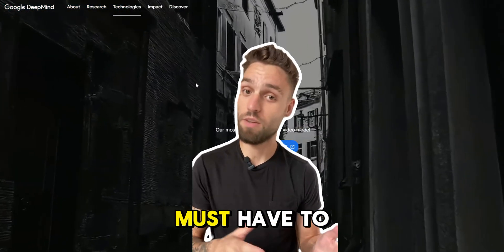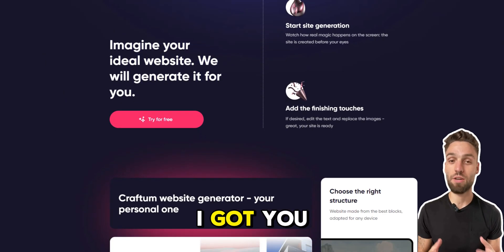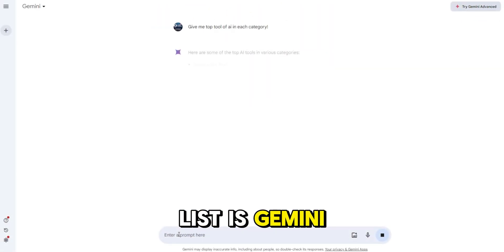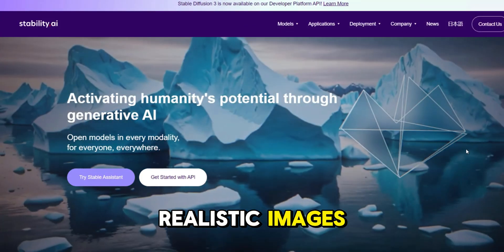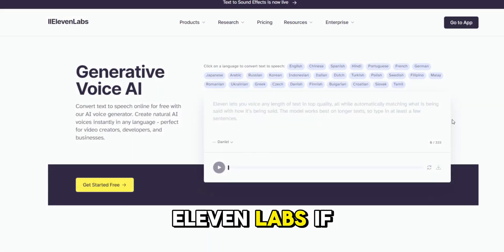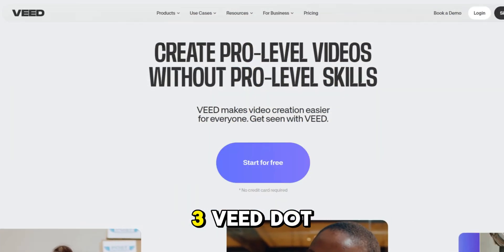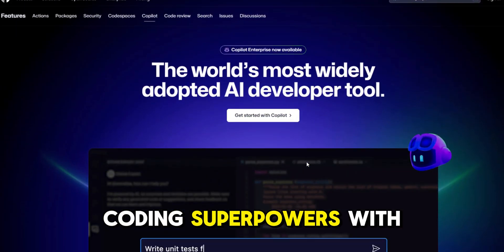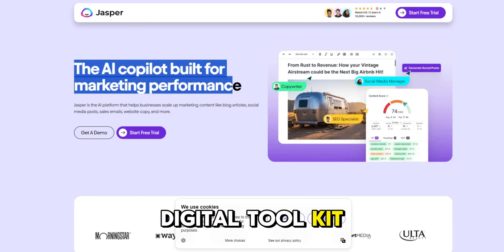27 MUST HAVE AI Tools to Stay Ahead of the AI Curve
Discover the ultimate AI tools to supercharge your digital game! Whether you need to build sleek websites with Craftum AI, Framer, or Designs AI; generate text effortlessly with ChatGPT, Gemini, and Groc; create stunning images using Midjourney, Stable Diffusion, and Leonardo AI; produce professional voiceovers with SteosVoice, Eleven Labs, and Voicemaker; or edit videos seamlessly with Visper, Fliki, and Veed.io. Plus, coding assistance from Copilot, GitHub Copilot, and Blackbox AI, logo creation with LogoAI, Free Logo Design, and Logotip.online, and versatile tools like Perplexity, Jasper, and Sketch Metademolab. Stay ahead with these essential AI innovations!

CRYPTO BROS Vortex Channel is a part of BlockChainWorld 1,000.000 Crypto COMMUNITY 💎 ALL ABOUT NFT, CRYPTO, PLAY AND EARN, DEFI, P2E, BITCOIN FORECASTS

VORTEX is 1,000.000 Crypto COMMUNITY 💎 ALL ABOUT NFT, CRYPTO, AI, PLAY TO EARN, DEFI, P2E, BITCOIN